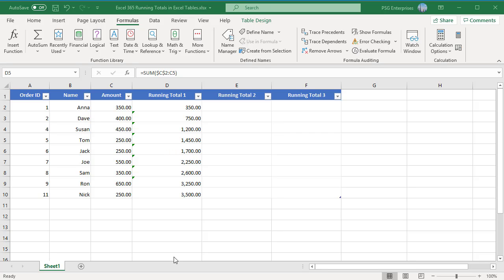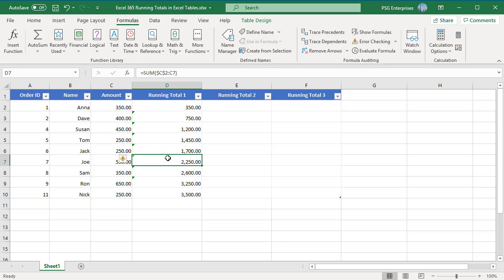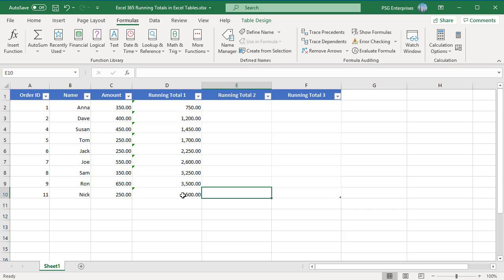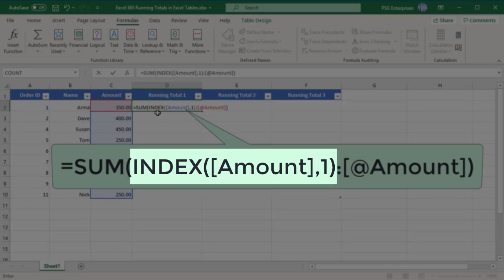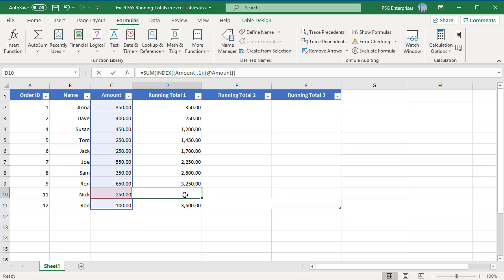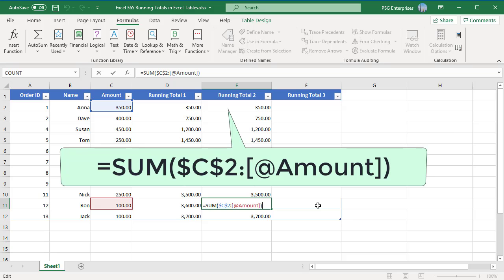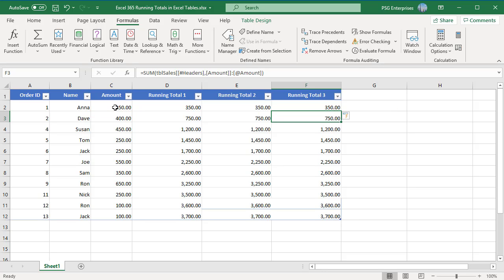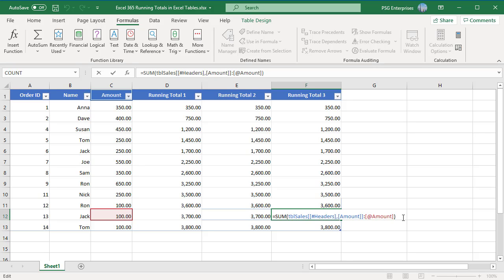How to Calculate Running Totals in Excel Tables - Office 365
You can calculate the running totals in Excel tables using structured references in the formula.